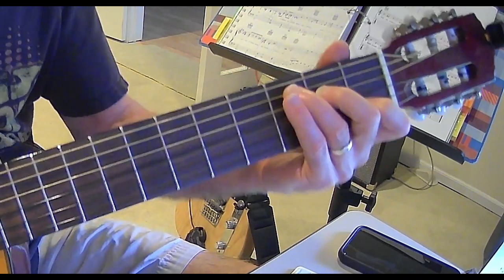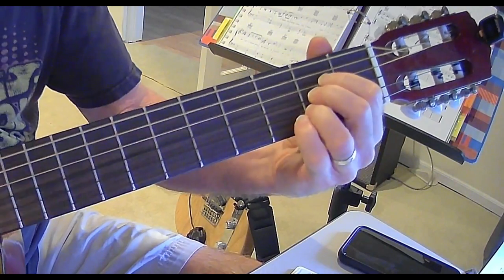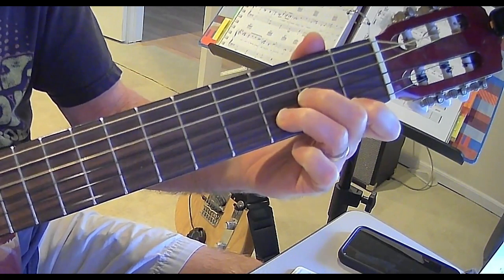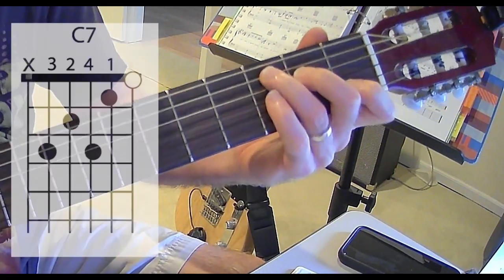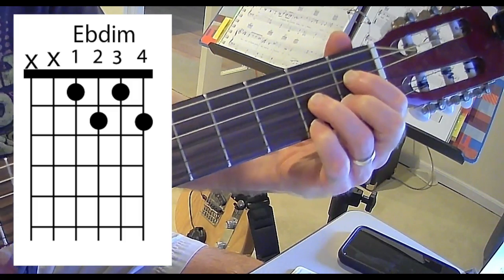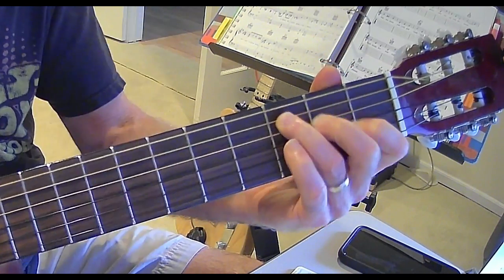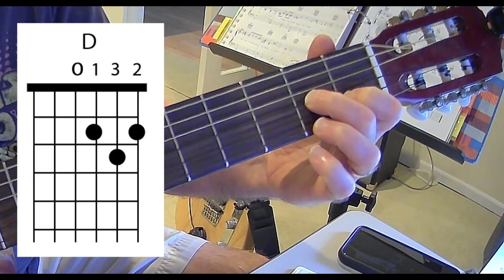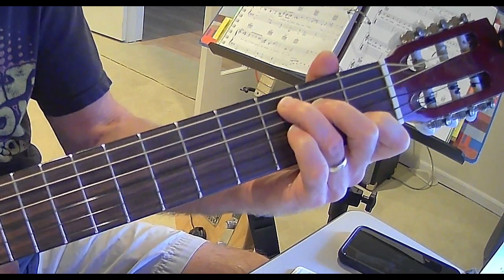Take me out to the ball game part 2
chord shapes and strumming